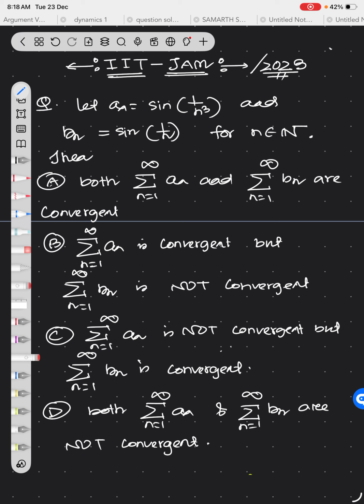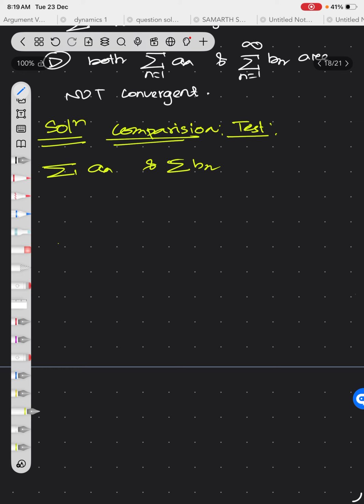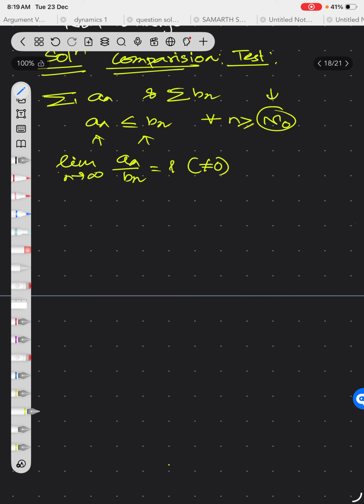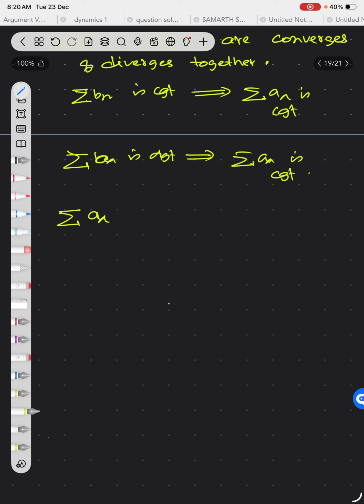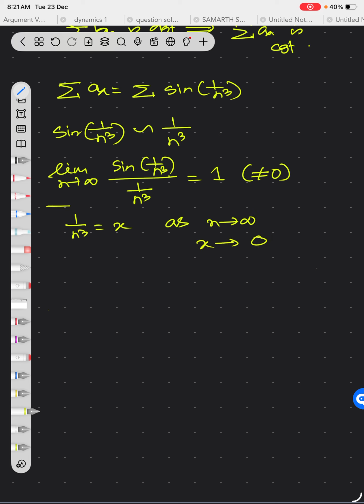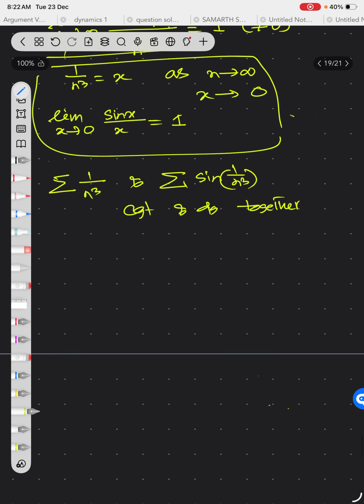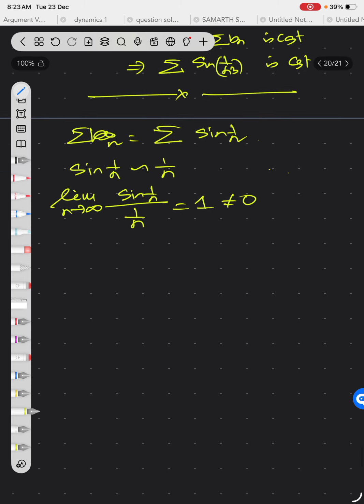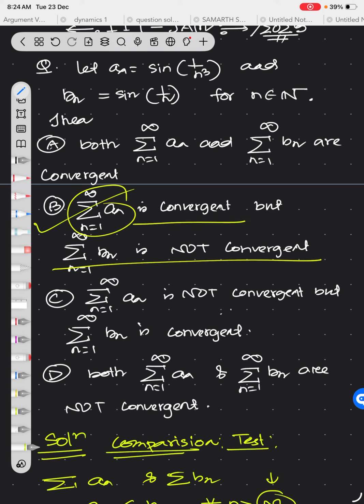IIT-JAM Question Answer Series 🔥 | Question Number #4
YouTube Description:
In this video, we solve Question Number 4 from the IIT-JAM Question Answer Series with a clear, step-by-step explanation. This session is designed to help IIT-JAM aspirants understand the concepts, logic, and problem-solving approach required to tackle exam-level questions confidently.

If you are preparing for IIT-JAM Mathematics, this series will strengthen your fundamentals and improve your accuracy in solving previous-year and practice questions. Watch till the end to gain complete clarity on the solution and learn useful tips for competitive exams.

⏱️ Time Stamps

00:20 → Series Aₙ = Σ sin(1/n³)
00:28 → Series Bₙ = Σ sin(1/n)
01:05 → Problem objective
01:09 → Limit Comparison Test
03:06 → Compare Aₙ with 1/n³
04:58 → Aₙ is convergent
05:23 → Compare Bₙ with 1/n
06:02 → Bₙ is divergent